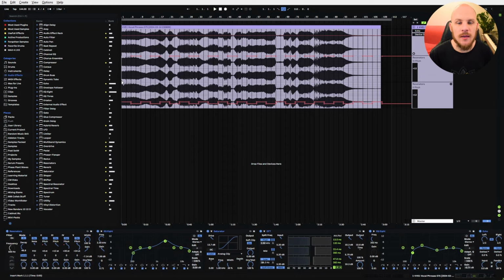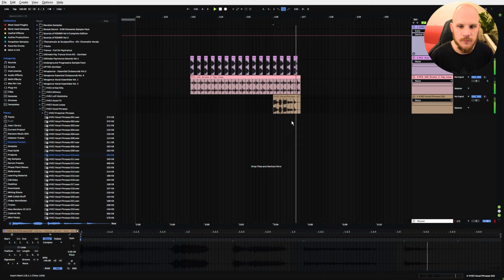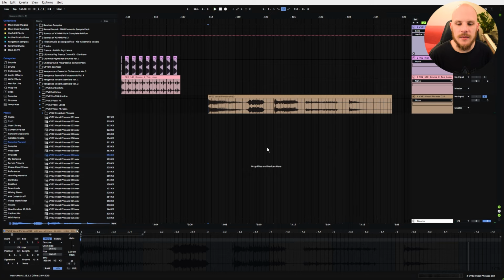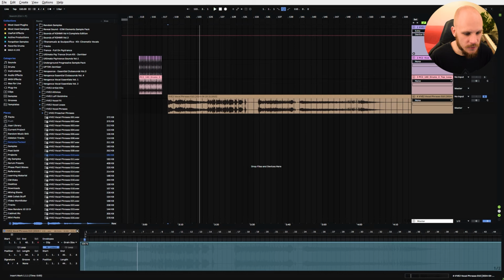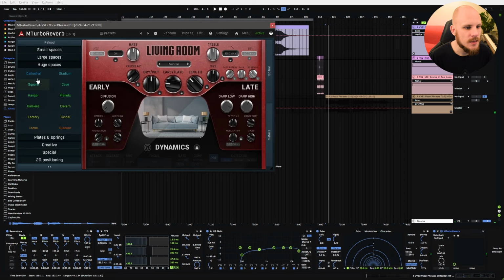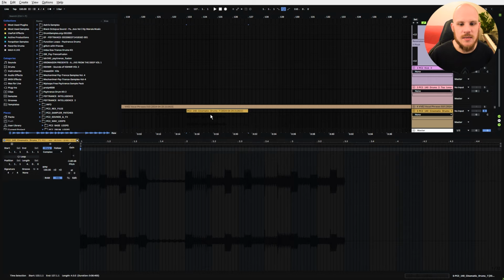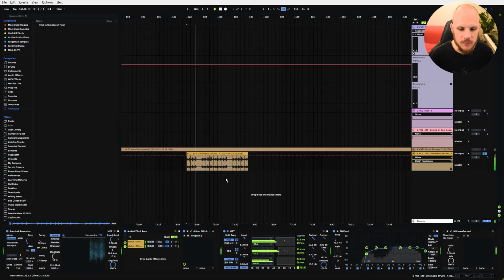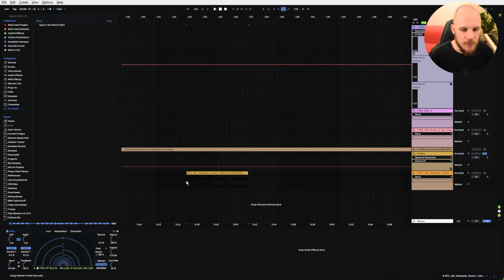Ableton Warp Modes Explained + Some Sound Design Tricks!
Timestamps:
0:00 Intro
0:04 Example
0:25 Basics of warping explained
3:05 Creating textures from vocals
9:20 Glitchy textures from drums
15:06 Conclusions
15:45 Outro

In this video I want to show you how the warp modes work inside of ableton and how you can use them to do creative sound design! I'll talk a little bit about the basics first but I mainly want to focus on the creative sound design stuff you can do with them! Apart from just the warping I'll also show you some of the processing I would do on the resulting sounds!